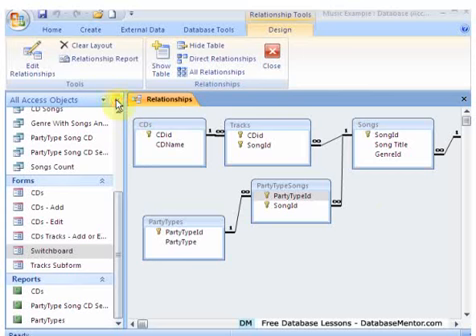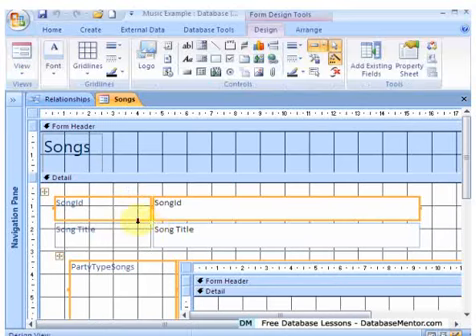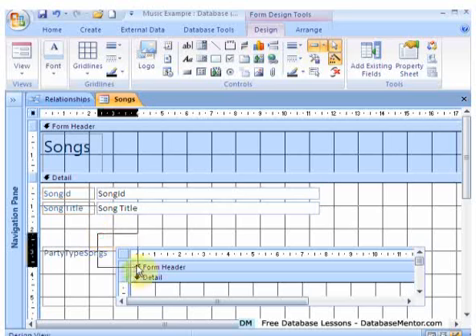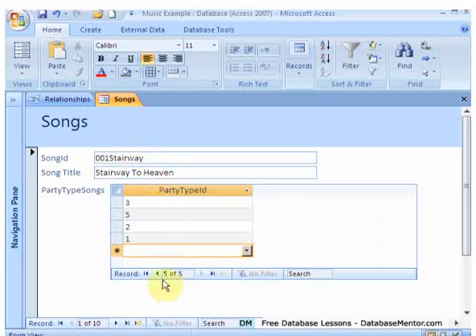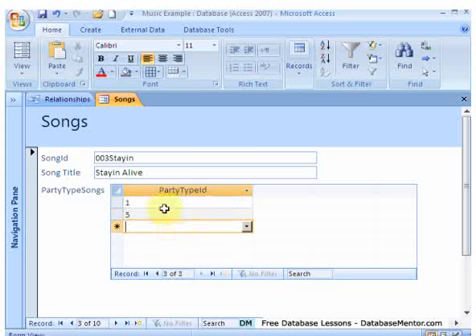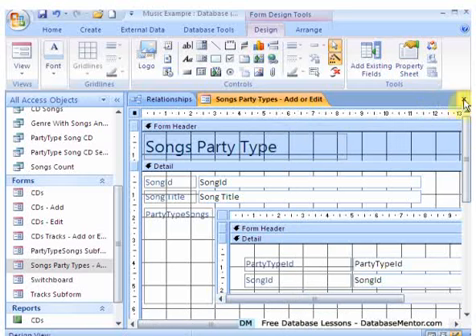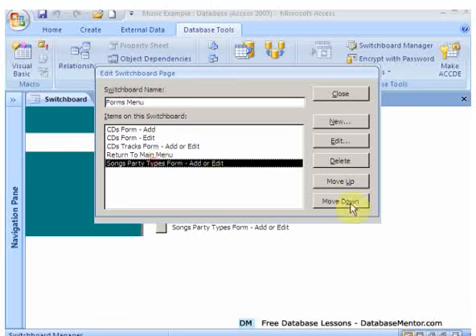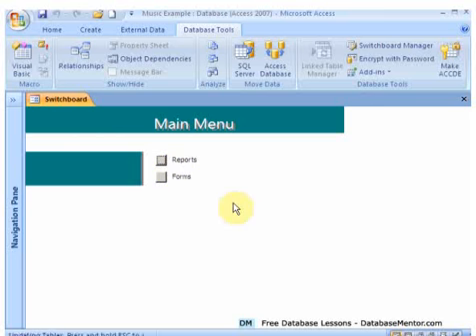Microsoft Access Training - Music Database Part 14